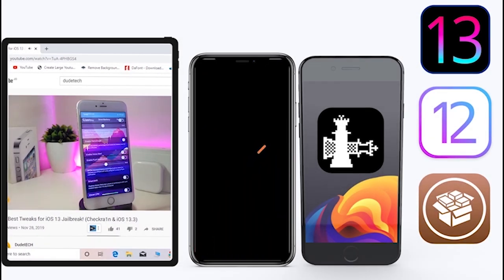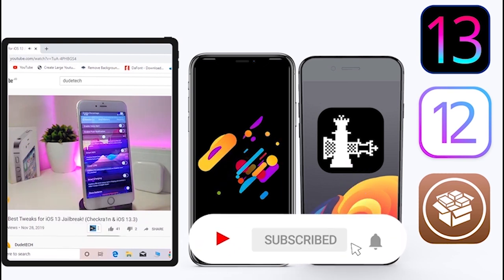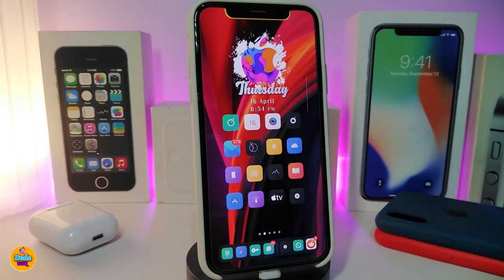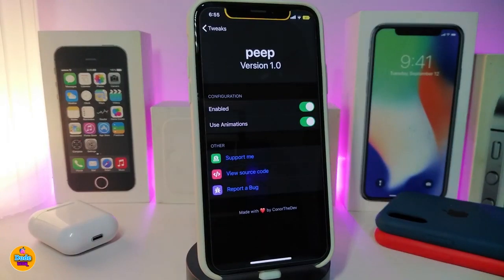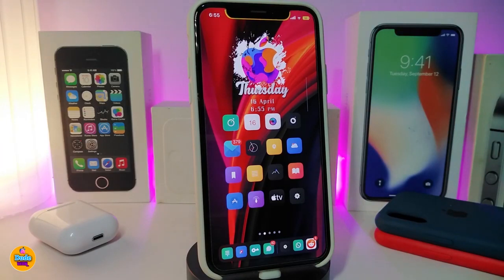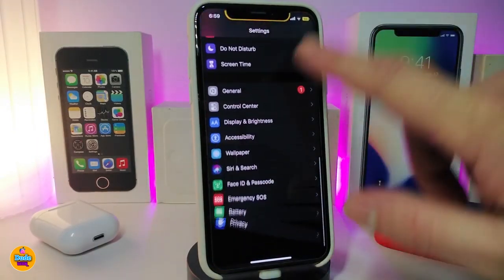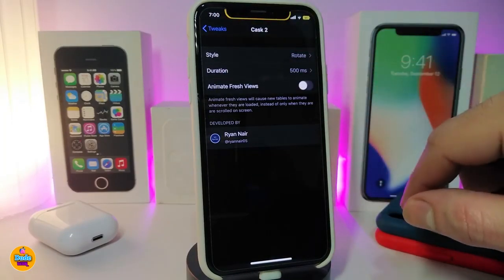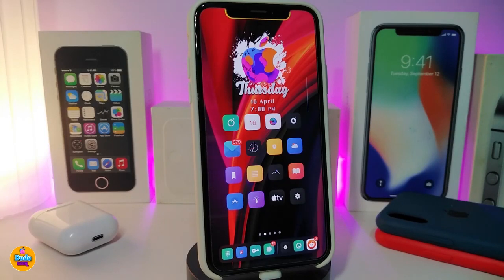Top NEW iOS 13.5 Jailbreak Tweaks for Unc0ver & Checkra1n Jailbreak TWEAKS!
Tweak List:
Peep                       repo.conorthedev.me/

Theme :  Viola